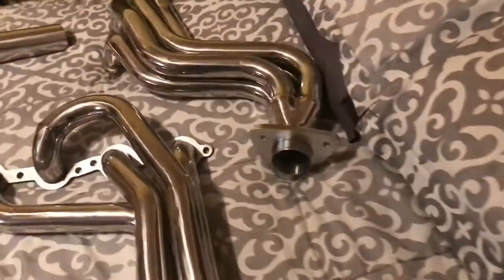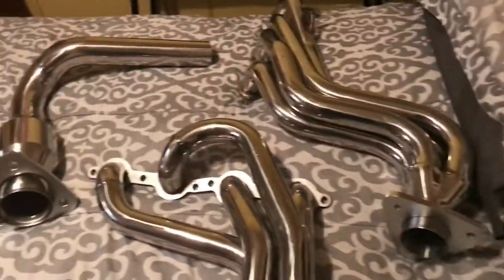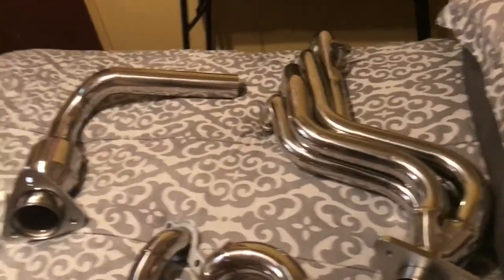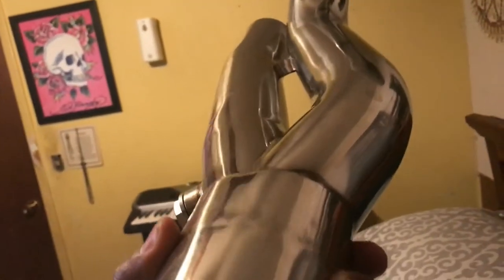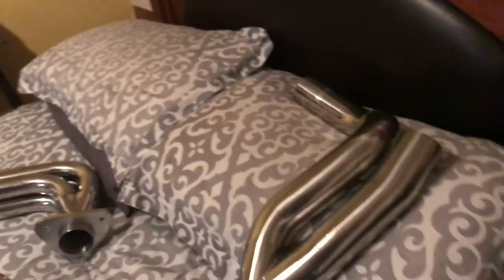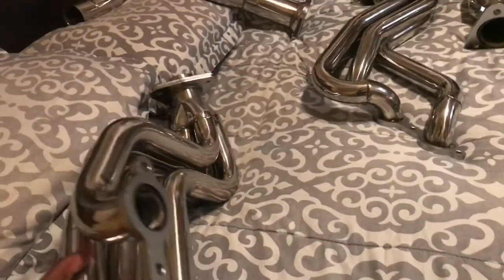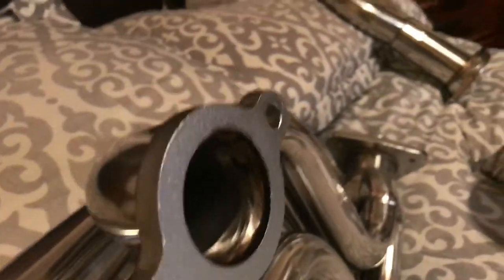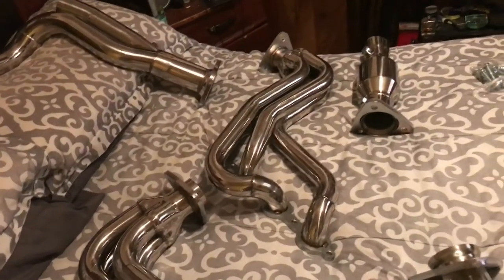Headers finally came in from protuninglab